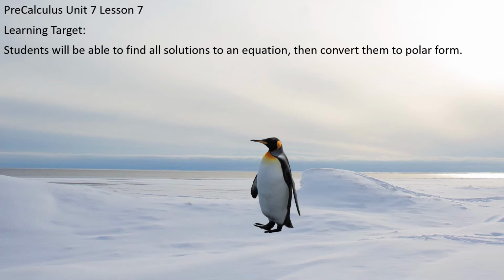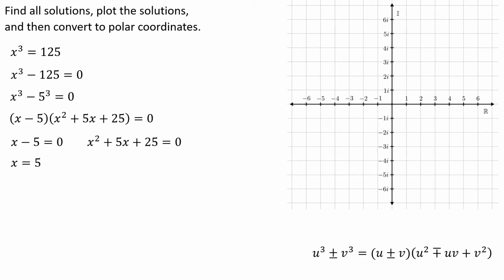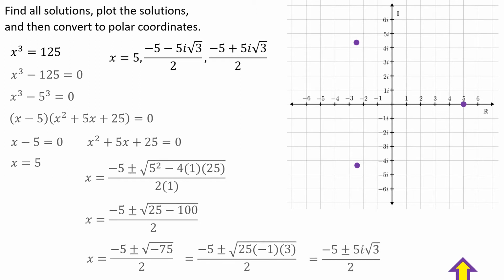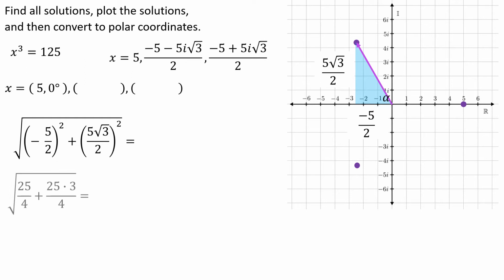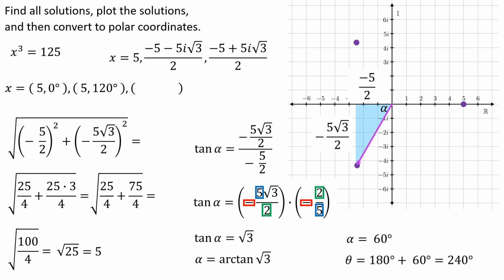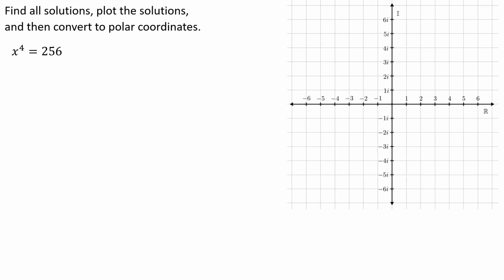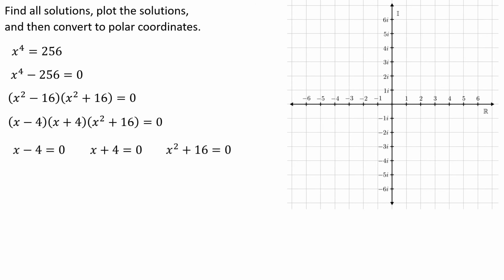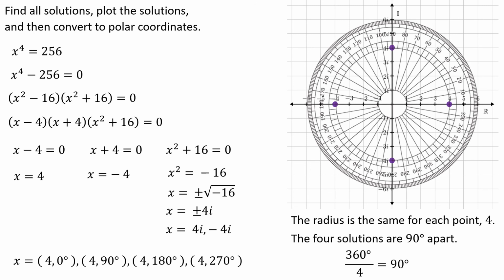PC Unit 7 Lesson 7 find all solutions then convert to polar form